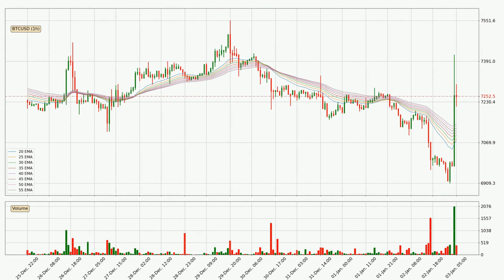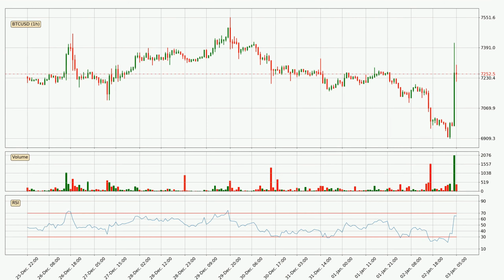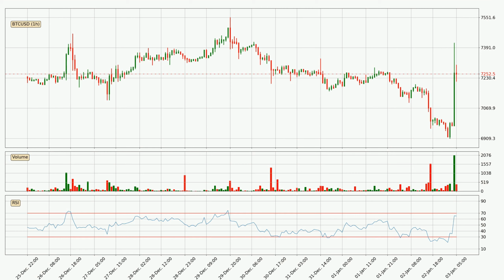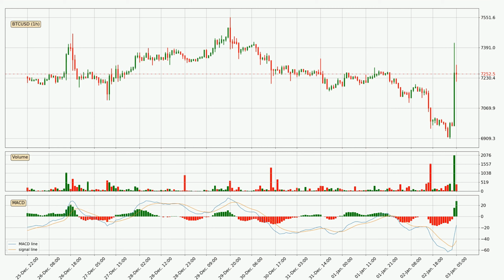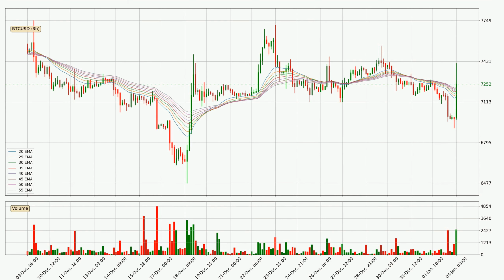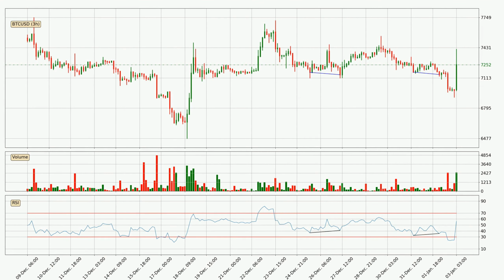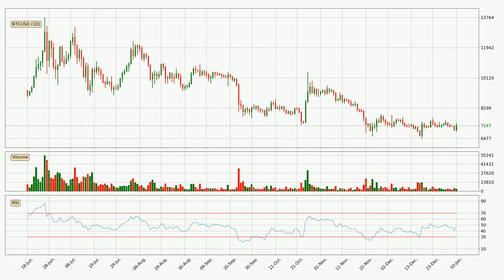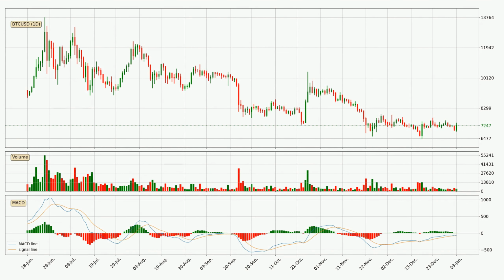Price down with 3.2% 🔻 for Bitcoin. What follows next for BTCUSD? | 03.Jan.2020